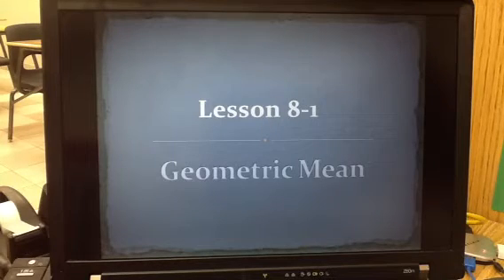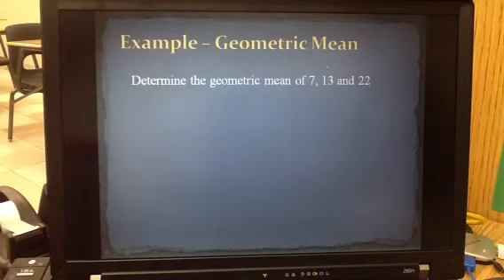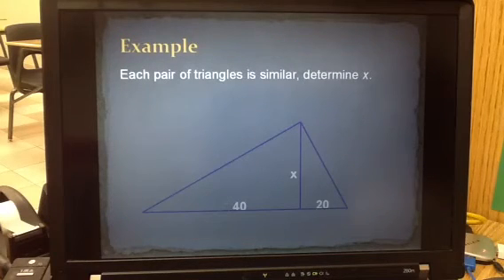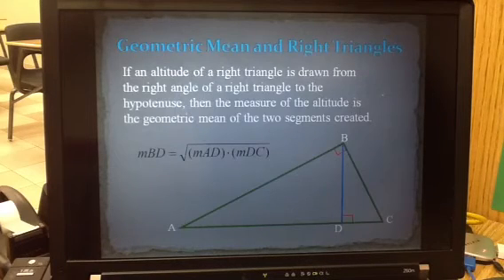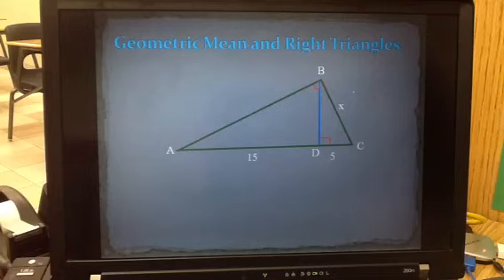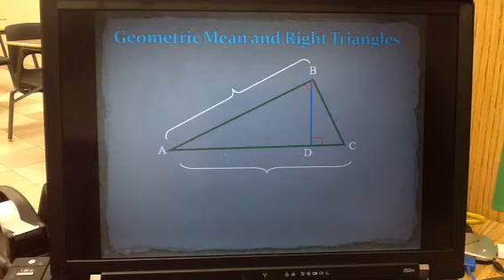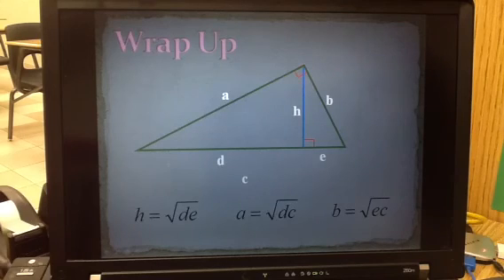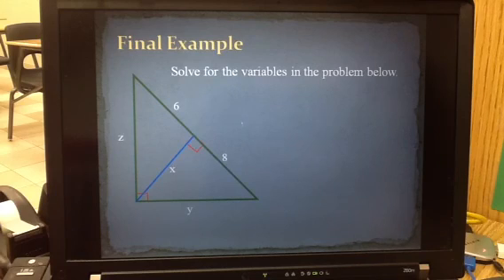Lesson notes 8-1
Geometry Honors